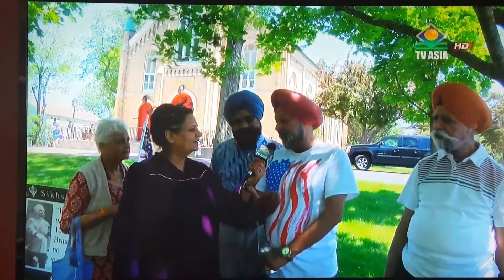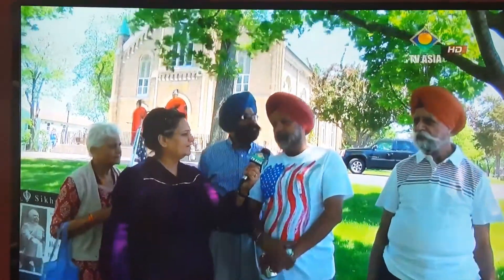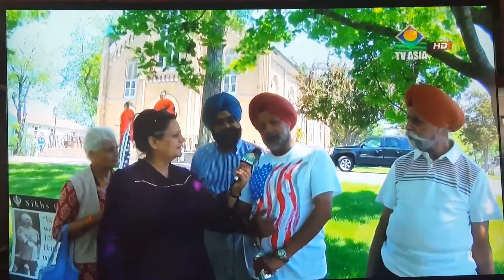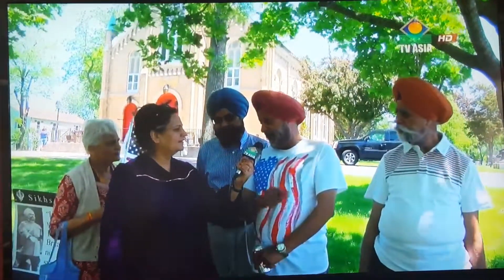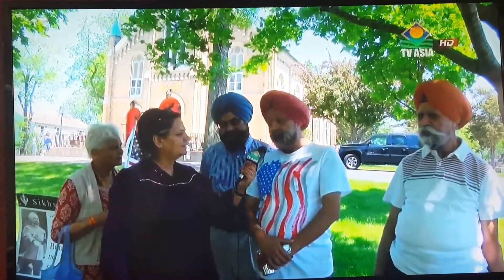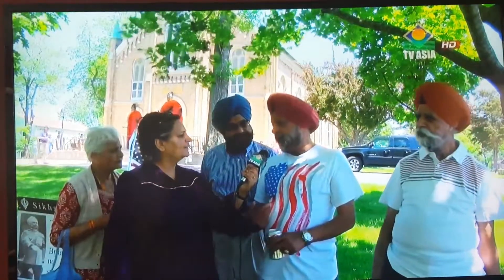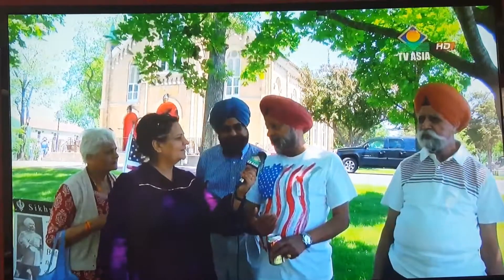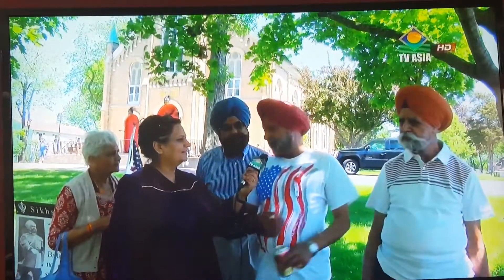Memorial Day Celebrations 02